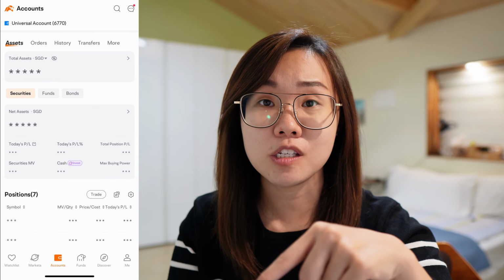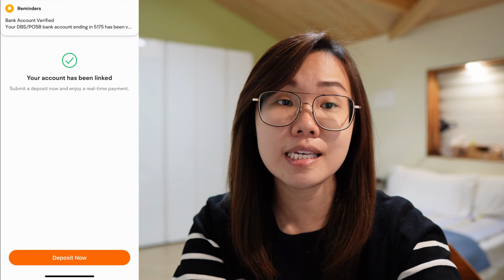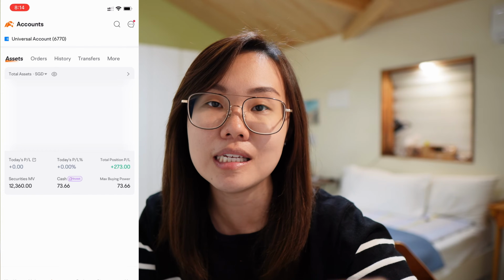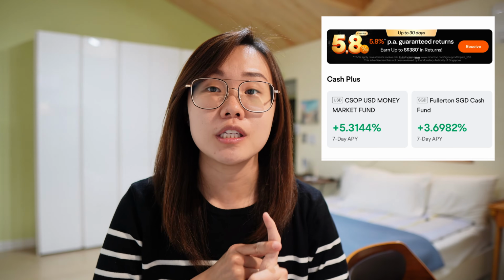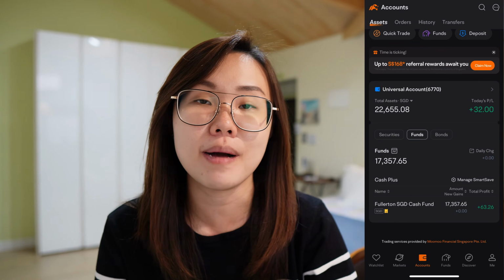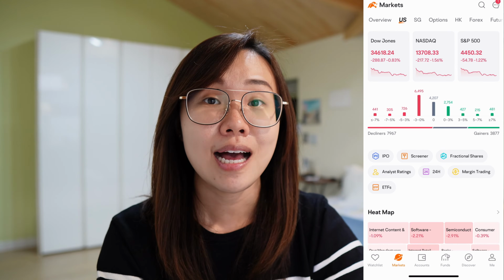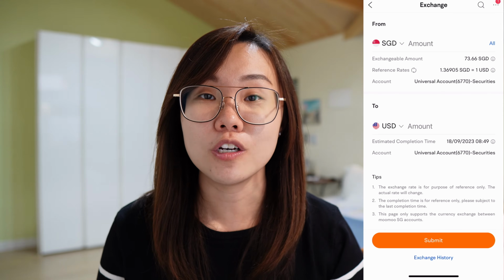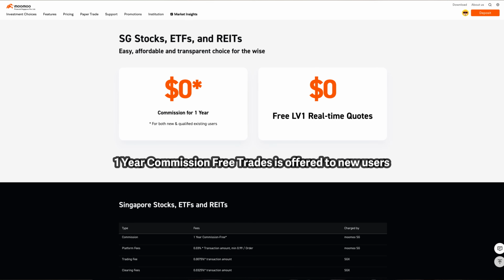How to Invest on Moomoo’s Platform as a Beginner (Low Fees, Fractional Shares)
🥳 Exclusive promo for New Users to Moomoo SG
👉🏼 Deposit S$100, make 1 buy trade
🎁 Receive $20 worth of Nvidia Fractional shares

👉🏼 Deposit a total of $5,000, make 1 buy trade, hold funds for 30 days
🎁 Receive a total $100 worth of Nvidia Fractional shares + S$60 Trading Cash Coupon

Why I use Moomoo SG
✅ 1 Year Commission free trades for SG market for NEW users
✅ 1 in 2 Singapore Residents Use Moomoo
🌟 Most important to me - user friendly interface, it’s what I open daily to view the stock market outlook

🚨 If you've signed up before but have not made your first deposit yet, you're still eligible for the new user rewards
Head in app ➡️  Search Special Deposit ➡️  Click Go ➡️  Enter this code "DEMI88" and make your first deposit

Many of you have asked how to deposit, buy and sell on Moomoo's platform so here's a step by step guide. Also shared how I'm using Moomoo's platform to invest. With their newly launched Fractional Trading for the US Stock Market, it makes it easier as I can now trade both US and SG Stocks. Not forgetting the 24 hour trading feature for the US Stock Market for people like me who is asleep during the US Stock Market Trading Hours. Hope this video helps you start your investment journey with Moomoo Singapore.

How I Manage My Money

Books that Changed My Perspective (Life & Money)
📚 The Pathless Path
📚 The Psychology of Money
📚 Die with Zero

TIMESTAMPS:
00:00 - Introduction
00:21 - Why Moomoo (Fractional Trade)
00:54 - How to Deposit?
03:31 - S$750 Sign up Promo
06:39 - How to Buy US Shares?
09:03 - How to Buy SG Shares?